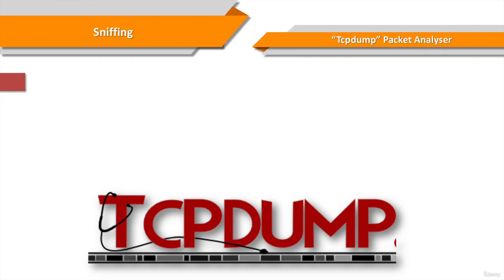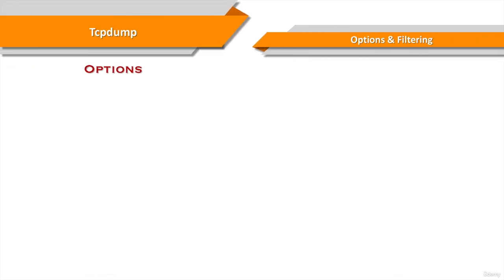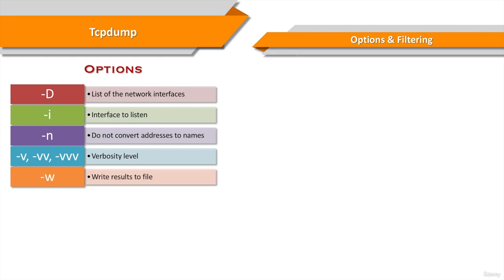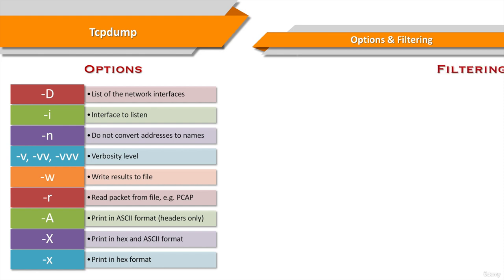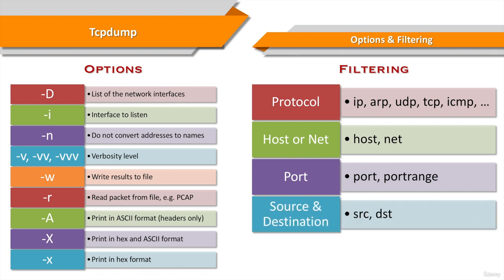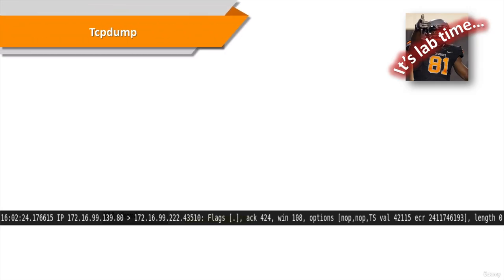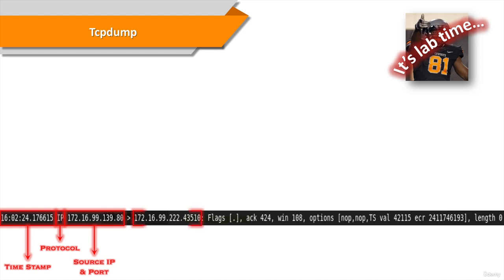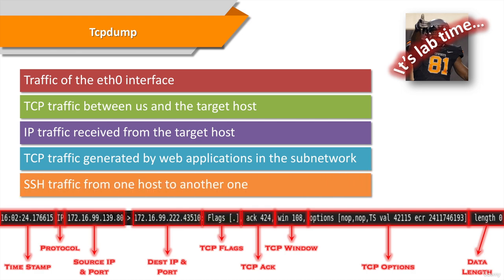CompTIA Pentest+ | 6. Network Scan & Network Attacks | 9. TCPDump